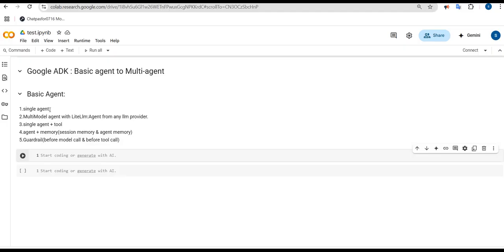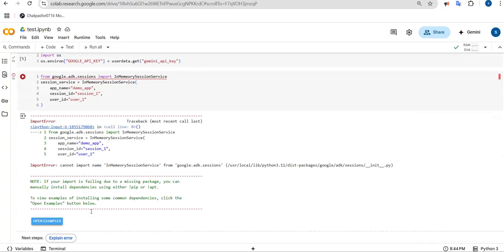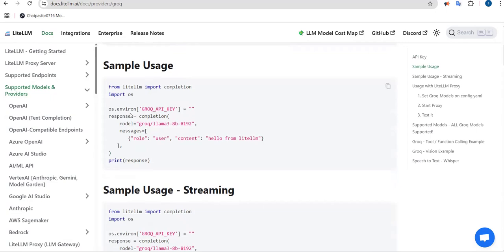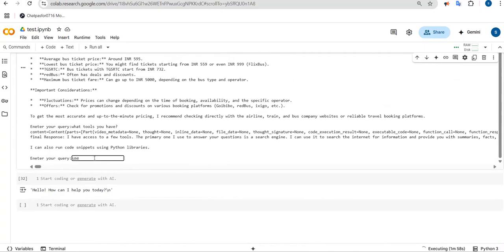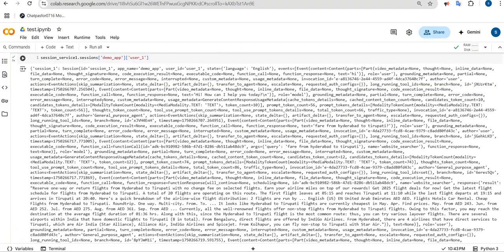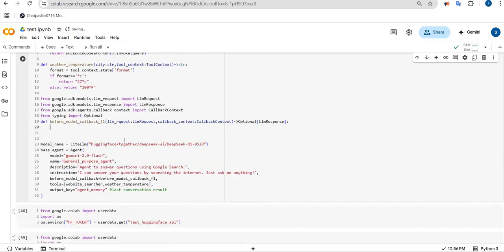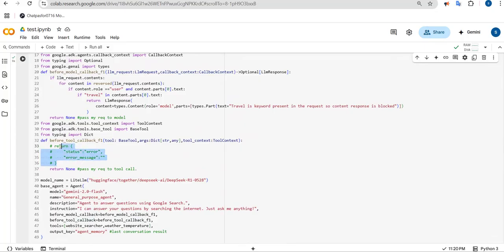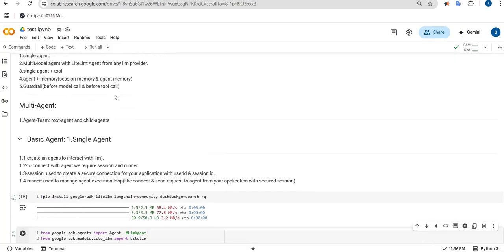Master Google Agent Development Kit(ADK): Agents, Tools, Guardrails & Multi-Agent System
1. **"Google ADK: Build AI Agents to Multi-Agent Systems | LiteLLM + Memory + Guardrails"**
2. **"From Basic Agent to Multi-Agent with Google ADK | Python + Gemini + LiteLLM Guide"**
3. **"Master Google Agent Development Kit: Agents, Tools, Guardrails & Multi-Agent System"**

In this step-by-step tutorial, we explore how to build **AI-powered agents using Google ADK (Agent Development Kit)** — starting from a **basic single-agent setup** to creating a **multi-agent system** with memory, tools, and guardrails.

Learn how to:
✅ Create single-agent with **LiteLLM** models like HuggingFace and Gemini
✅ Integrate external tools like **DuckDuckGo** for web search and **custom weather tools**
✅ Implement **session-based memory** and **agent memory**
✅ Add **guardrails** to control model and tool behavior
✅ Build a **multi-agent team** using sub-agents (root-agent and child-agents)
✅ Run interactive async inference loop using `Runner` and `run_async()`

Whether you're an **AI enthusiast, developer, or LLM researcher**, this guide equips you with hands-on skills to run agent-based apps that are modular, safe, and scalable.

🔗 **Topics Covered:**

* Agent initialization with `Agent()`
* Tool integration using `ToolContext`
* Guardrail implementation (`before_model_callback`, `before_tool_callback`)
* Session memory with `InMemorySessionService()`
* Running agents asynchronously with `Runner`

Timings:

### 🔑 **Keywords:**

### 🏷️ **Tags:**

Timings:

0:00 - 0:07 Intro

0:07 - 2:34 Google ADK Overview

2:34 - 30:15 ✅ Create Single-Agent w/ LiteLLM

5:42 - 9:00 Install ADK & Base Agent

30:15 - 36:19 LiteLLM for Grok/HuggingFace

42:02 - 1:07:32 ✅ Integrate Tools (DuckDuckGo, Weather)

42:48 - 49:52 Google Search Tool

49:52 - 1:07:32 Custom DuckDuckGo & Weather Tools

56:33 - 1:13:13 ✅ Session-Based Memory

1:09:02 - 1:13:13 Memory in Tools

1:13:13 - 1:15:18 Agent Memory

1:15:18 - 1:39:48 ✅ Guardrails

1:16:04 - 1:29:42 Before Model Call Guardrail

1:29:42 - 1:39:48 Before Tool Call Guardrail

1:39:48 - 1:46:12 ✅ Multi-Agent Team

1:40:12 - 1:43:03 Child Agents (Web, Weather)

1:43:03 - 1:46:12 Root Agent Setup

20:53 - 1:46:49 ✅ Async Inference Loop

26:58 - 1:46:49 Conversational & Multi-Agent Loop

1:51:02 - 1:51:56 Recap

1:51:56 - 1:52:17 Outro

### 🔥 **Hashtags:**